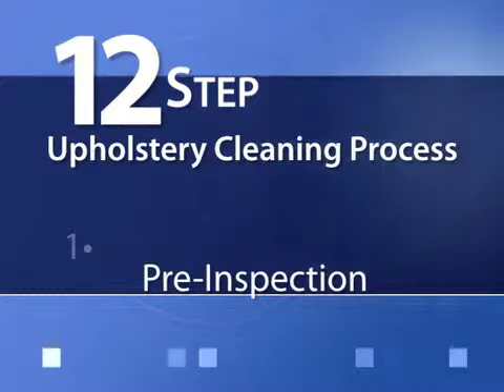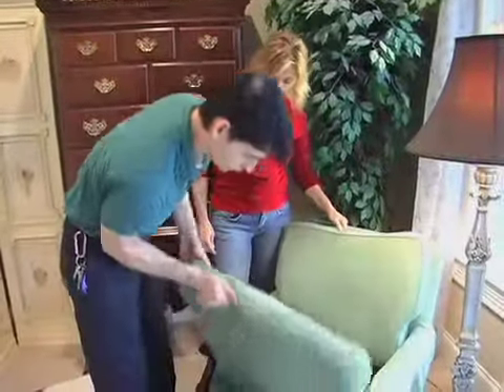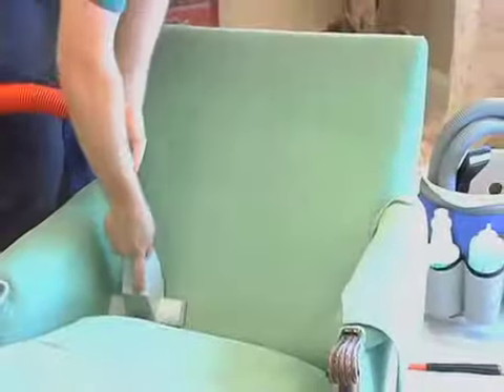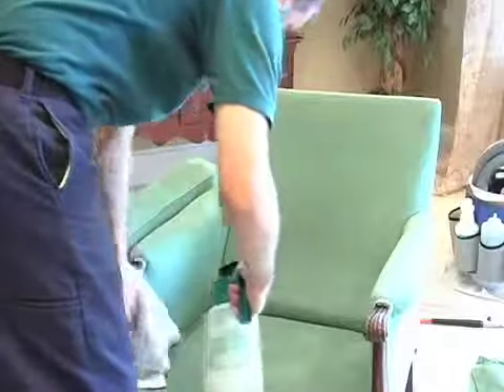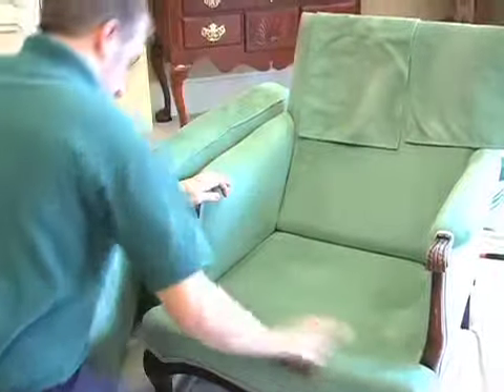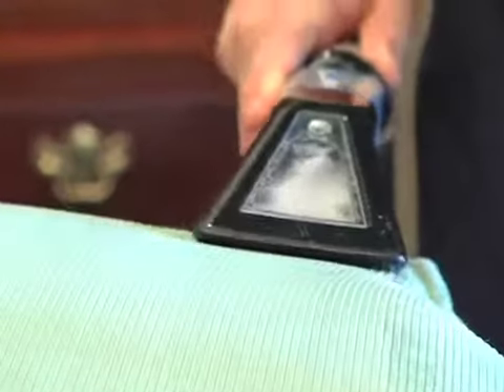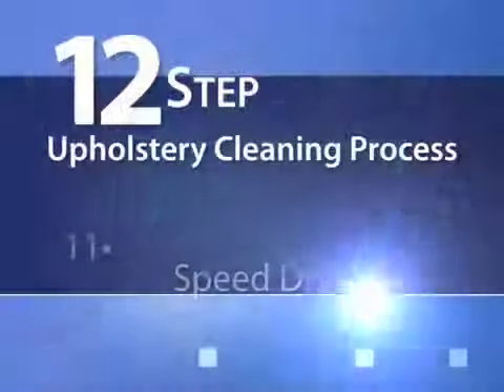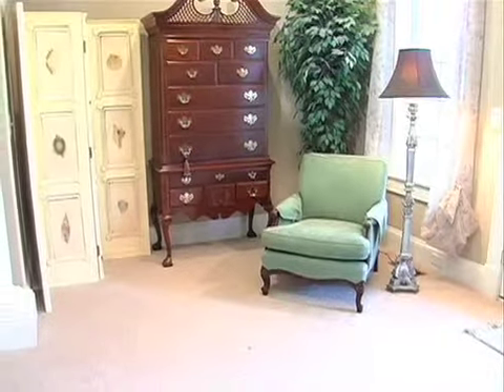12 step upholstery